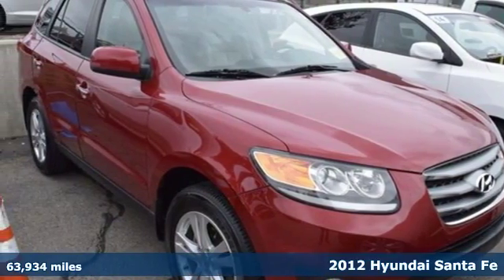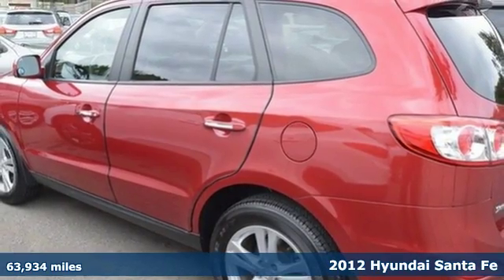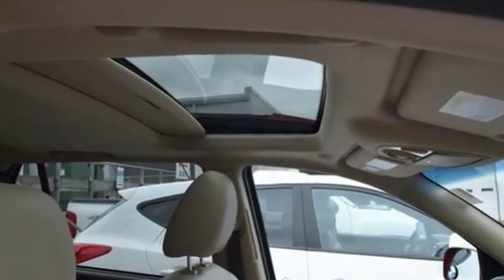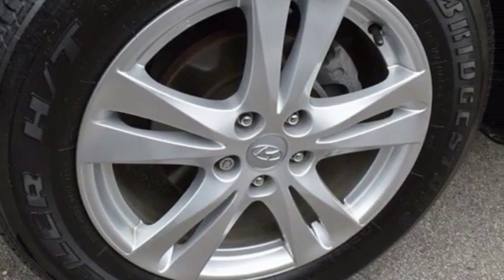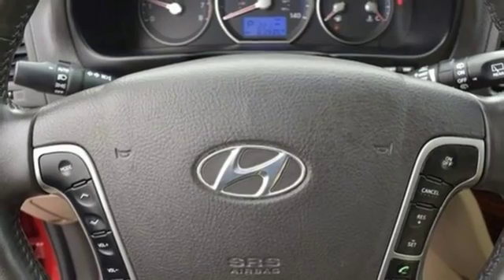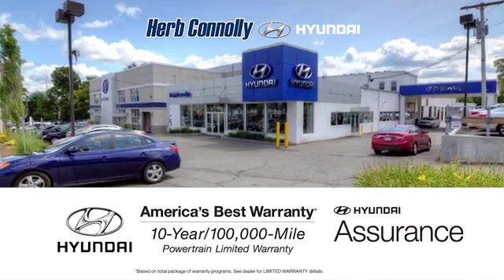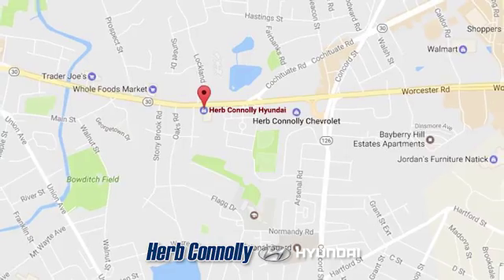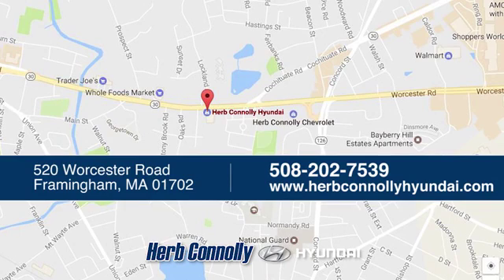Used 2012 Hyundai Santa Fe Framingham, MA H15300A - SOLD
Year: 2012
Make: Hyundai
Model: Santa Fe
Engine: 3.5L V6 DOHC 24V
Transmission: 6-Speed Automatic with Shiftronic
Color: Red
Mileage: 63934
Stock #: H15300A
VIN: 5XYZKDAGXCG109813

Address:
520 Worcester Rd - Rte 9 East